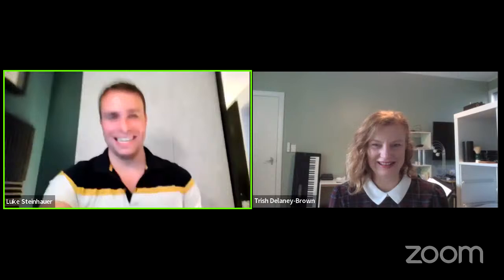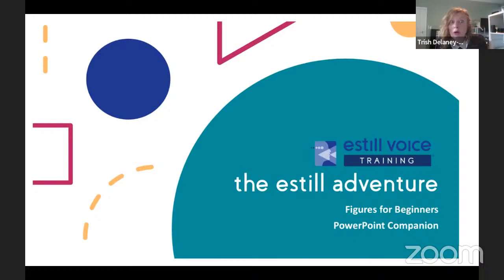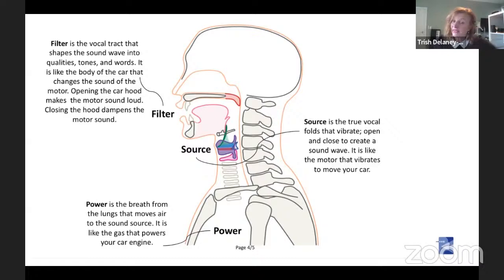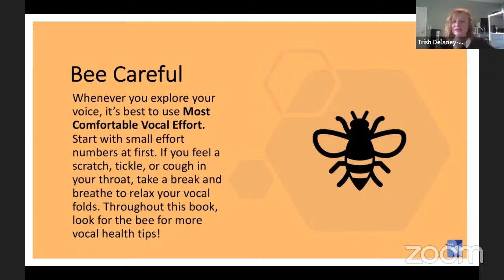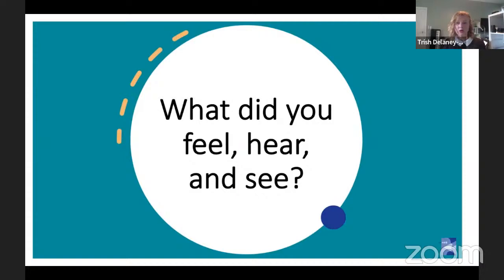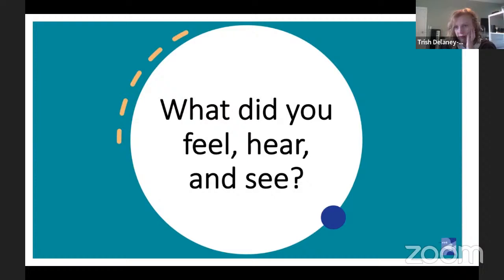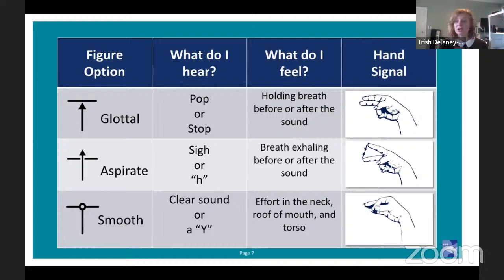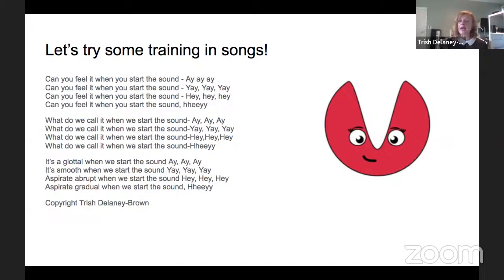Estill Figures for Beginners Class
This short, 30 minute online class, will introduce a voice structure using our curriculum for kids, "The Estill Adventure: Figures for Beginners." Learners will also play games and sing new songs written by the teacher, Trish Delaney-Brown, an Estill Master Trainer from Australia.